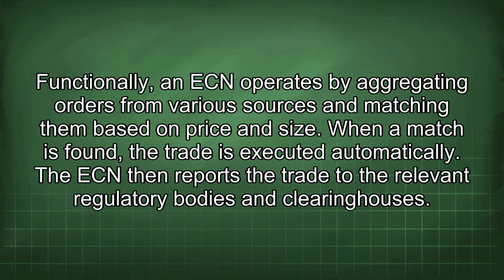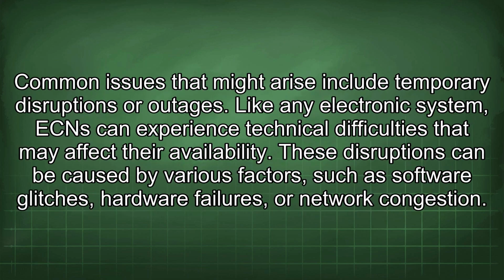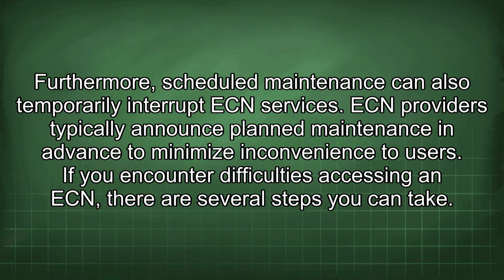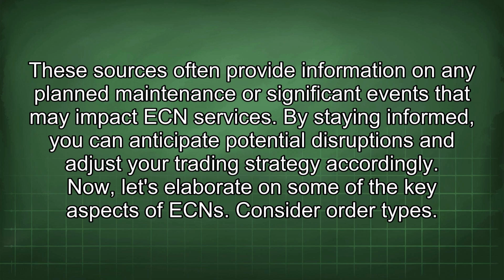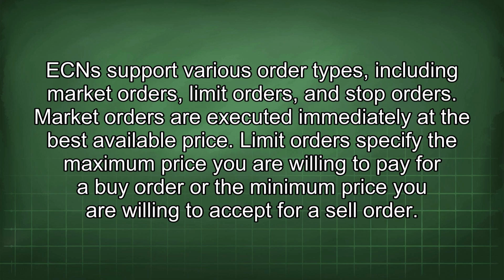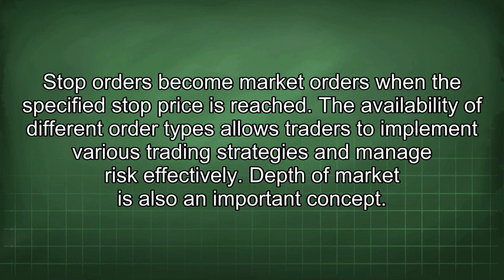ECN Still Operational Addressing Access Concerns and Disruptions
Electronic Communication Networks facilitate direct security trading between buyers and sellers. Temporary outages or maintenance could affect availability. Consult your broker or the ECN provider for updates on service disruptions.